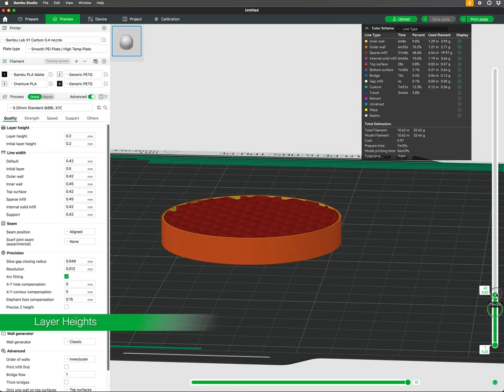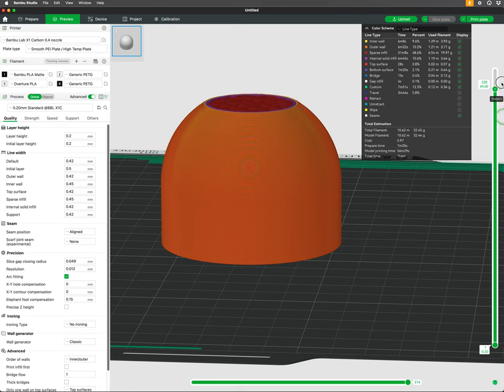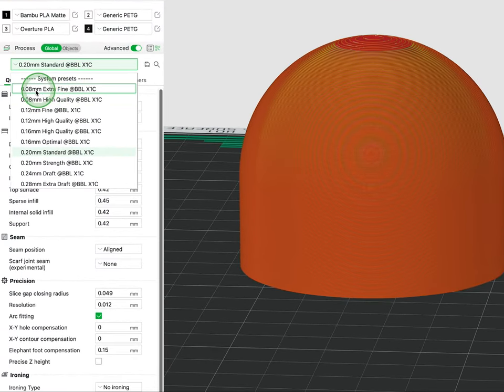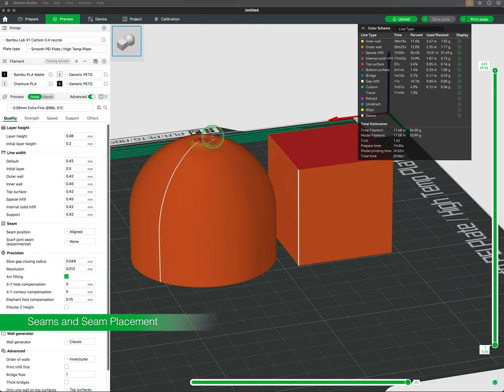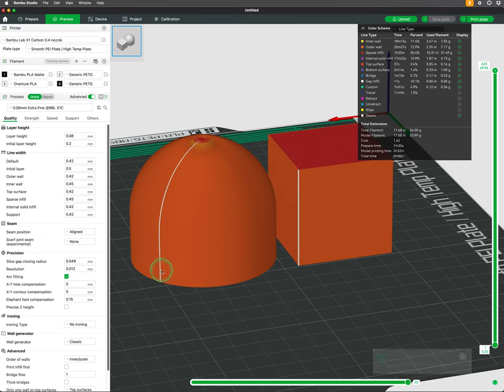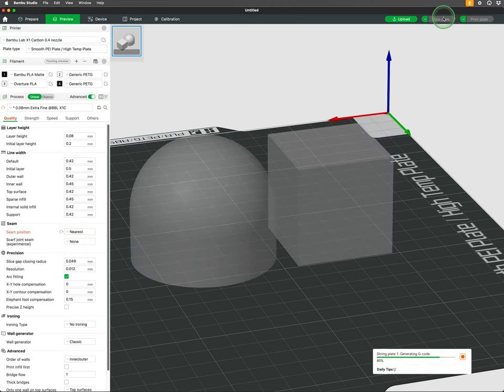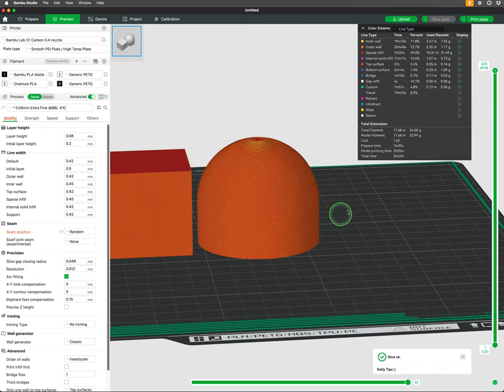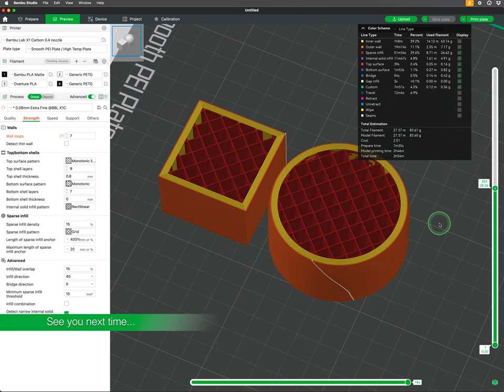Bambu Studio Episode 8: Basic Quality Settings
In this video we cover Layer Heights, Seams and seam placements.